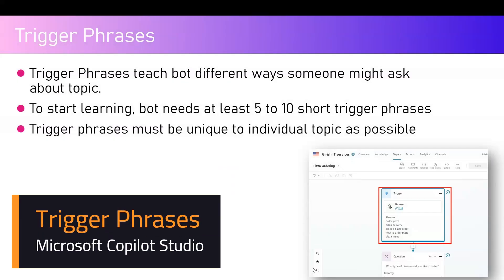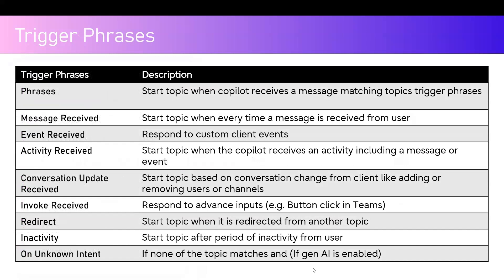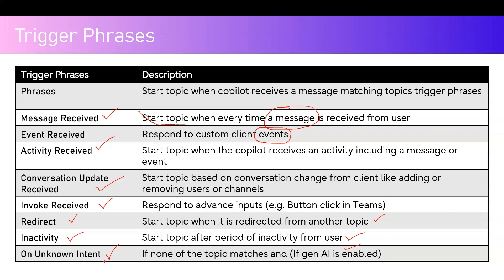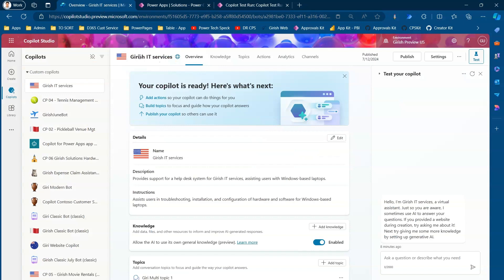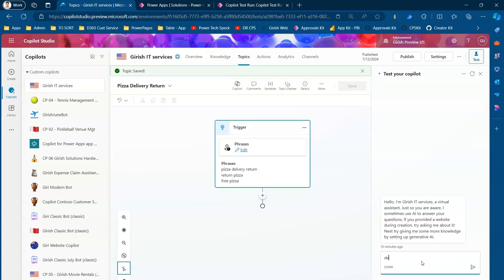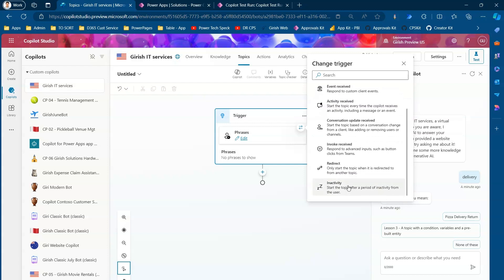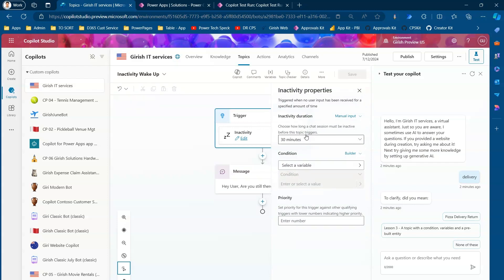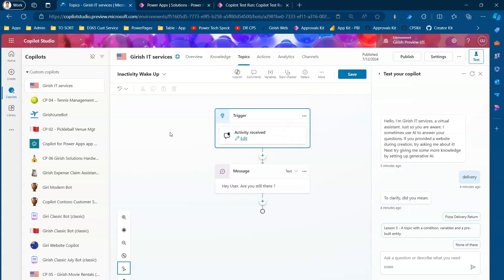Different Trigger Phrases in Microsoft Copilot Studio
This video explains about different trigger phrases that are available while authoring copilot using Microsoft Copilot Studio.

Trigger Phrases teach bot different ways someone might ask about topic.
To start learning, bot needs at least 5 to 10 short trigger phrases to start with, however it is not mandatory. Trigger phrases must be unique to individual topic as possible. There is a configuration to check on the conflicting trigger phrasesn while authoring topics.

Girish Uppal explains all the trigger phrases that are available out of the box while authoring copilot in the modern copilot studio authoring interface.